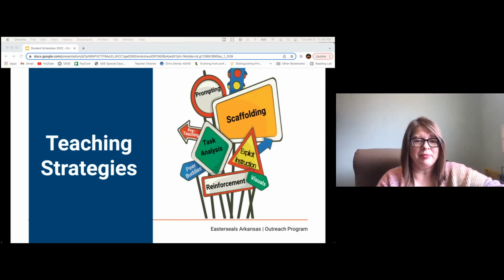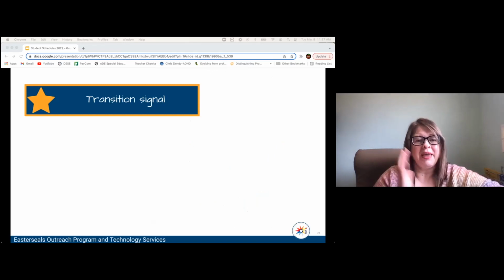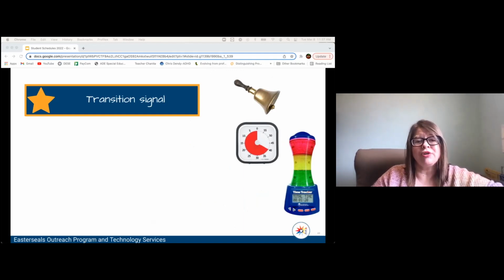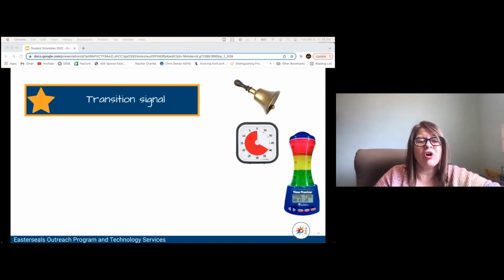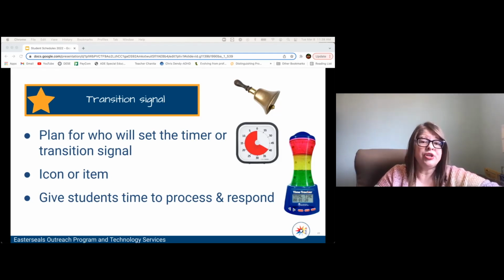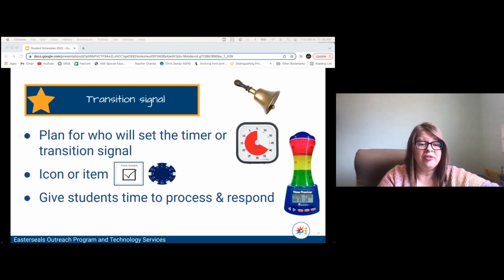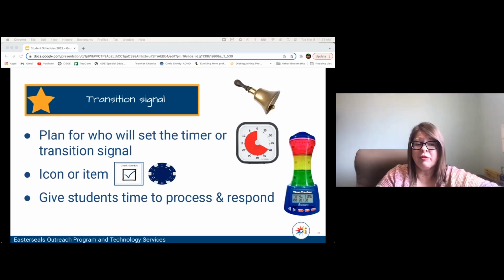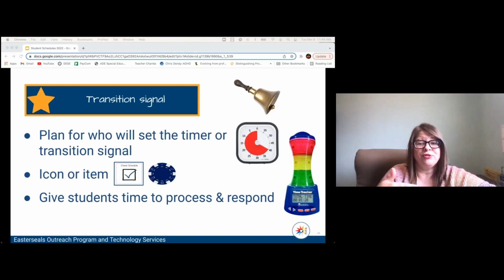Student Schedules: Transition Signals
When it is time to transition, how do students know? This video shares ideas and strategies for transition signals.

Video 10/17 of the Student Schedules series